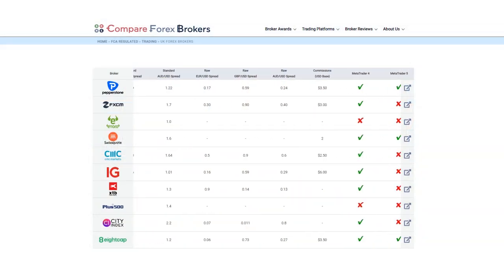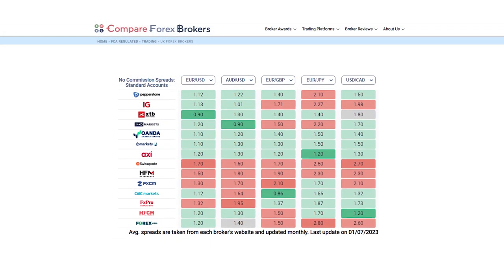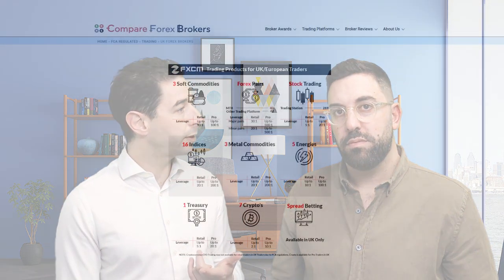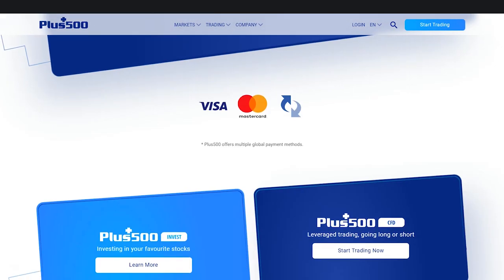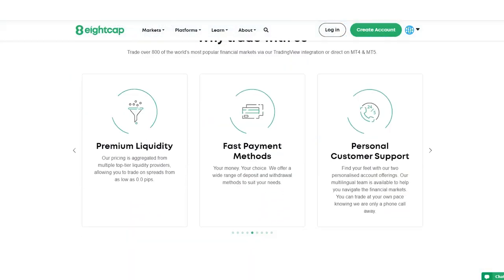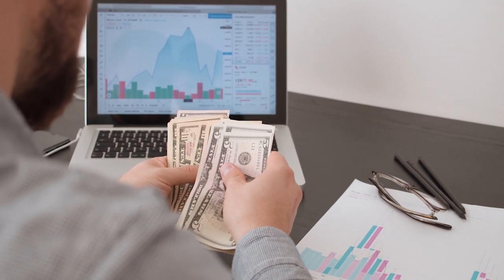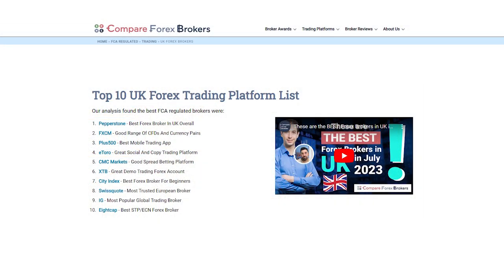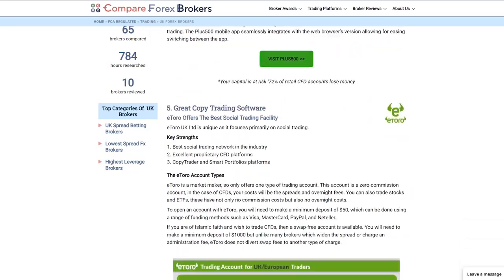These are the BEST Forex Brokers in UK in 2023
Join Justin Grossbard and Noam Korbl as they analyse the  BEST Forex Brokers in UK in 2023  based on a range of criteria, including the trading platform, fees, customer service, and overall reputation. Whether you’re a beginner or an experienced trader, our rankings will help you find a trusted and reliable forex broker in the UK.

Justin Grossbard and Noam Korbl  discuss the top Forex brokers in the UK. Pepperstone is ranked as the clear winner due to its fast execution speeds, low spreads, and diverse trading platforms. FXCM comes in second place, offering an extensive range of tradable instruments, while Plus500 is recommended for beginner traders with an easy-to-use platform. Eightcap receives an honorable mention, though it is not FCA regulated yet.

The information contained on our website and in our videos are not intended to be interpreted or construed as legal, accounting, or financial advice. Compare Forex Brokers Pty Ltd, an Authorised Representative of Guildfords Markets Pty Ltd (Australian Financial Services Licence No. 247858, A/R No. 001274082), is not a financial advisor. Any information presented on this website or in our videos should not be regarded as a substitute for seeking financial advice from a qualified professional who is aware of the specific facts and circumstances pertaining to your individual circumstances.

Reasonable efforts have been made to ensure the accuracy and value of the information provided across our website and in our videos. However, irrespective of any contrary indications, nothing available on or through our website should be understood as a suggestion or recommendation that you should refrain from consulting a financial professional to address your particular needs. Compare Forex Brokers Pty Ltd explicitly recommends that you seek guidance from a qualified professional.

*None of the content presented on our website or in our videos should be construed as investment advice; it is solely for general information purposes. Compare Forex Brokers Pty Ltd has a series of commercial deals with the companies promoted in our videos and we may receive compensation from the companies we promote. The information in the video is accurate as of the date of publication but may not remain accurate in the future.